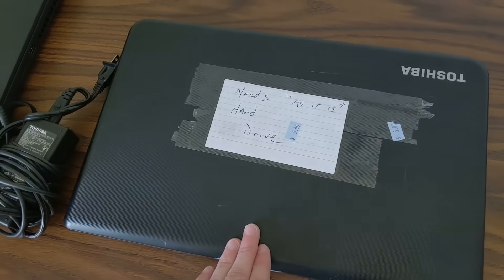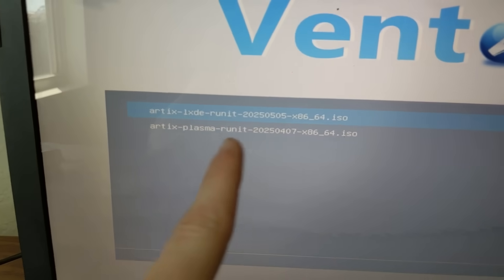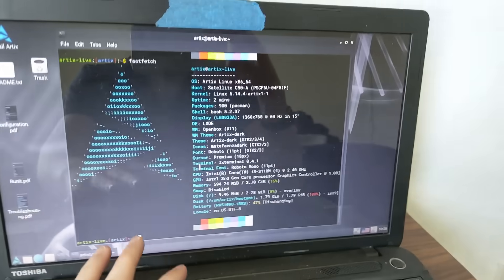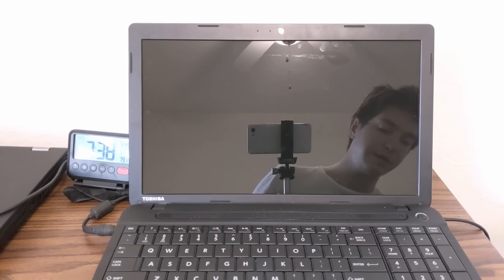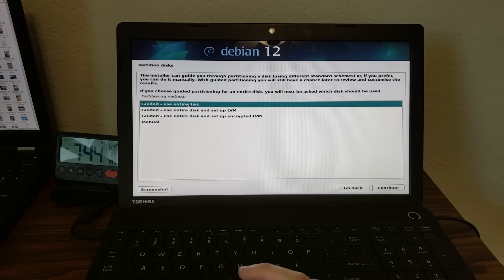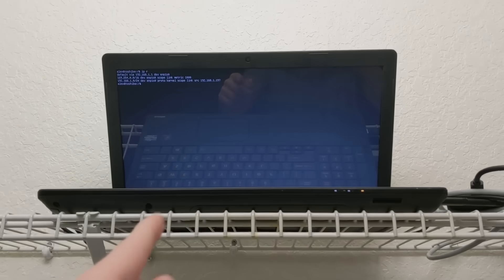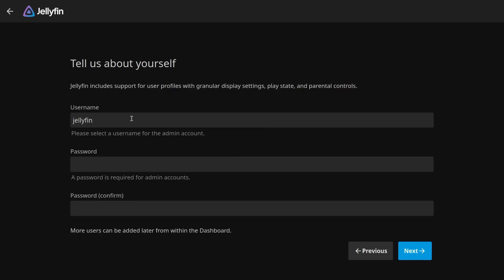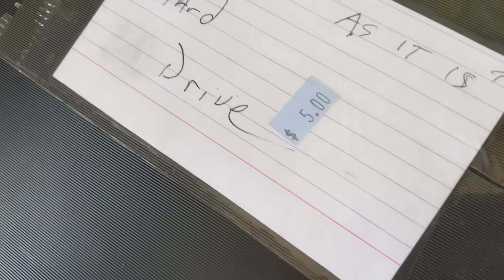Turning a 5 Dollar Laptop into a Server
In today's video, Denshi finds a $5.00 laptop at a thrift store, installs an SSD and Linux on it, and transforms it into a server.